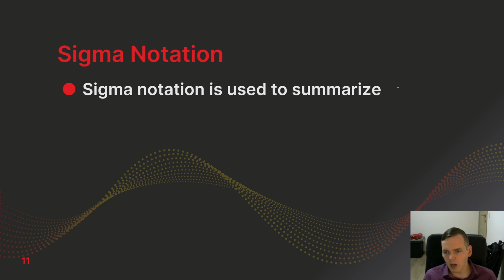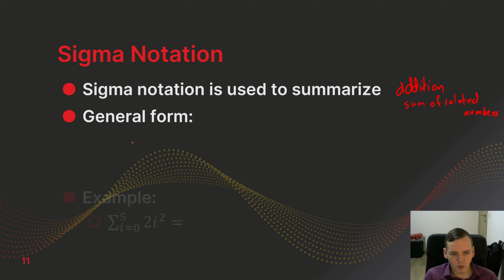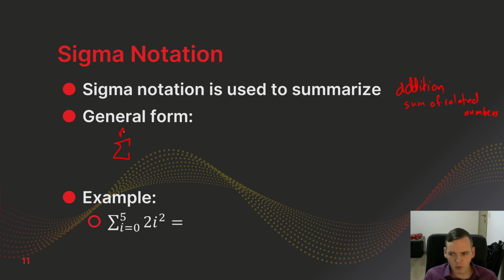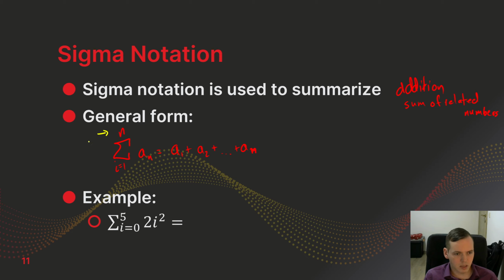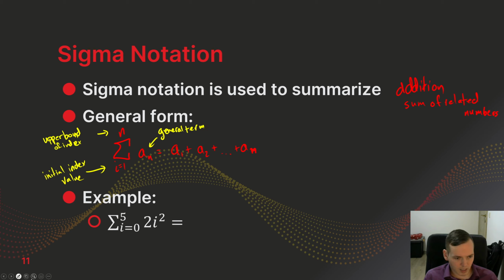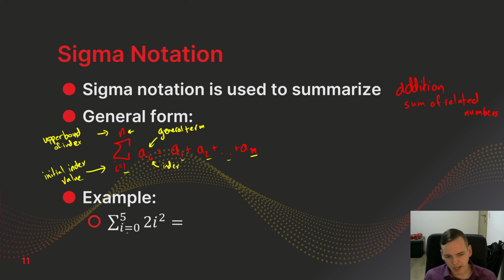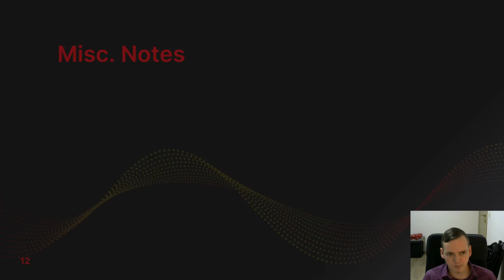5.3.1 - Sigma Notation